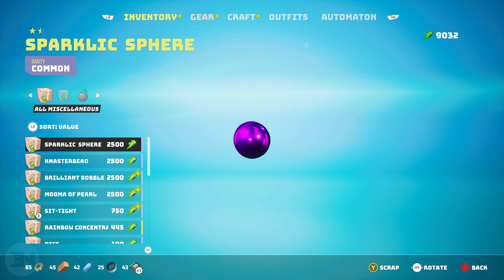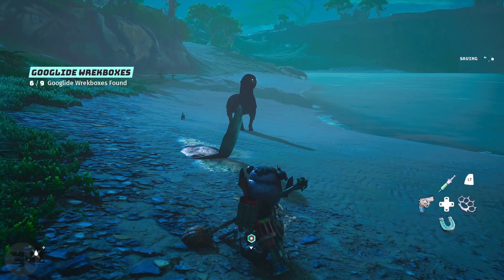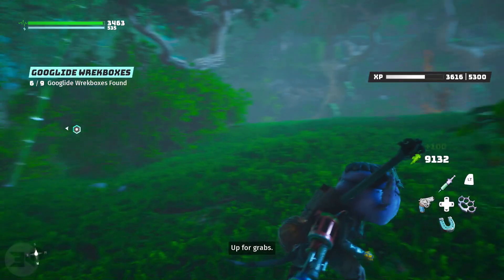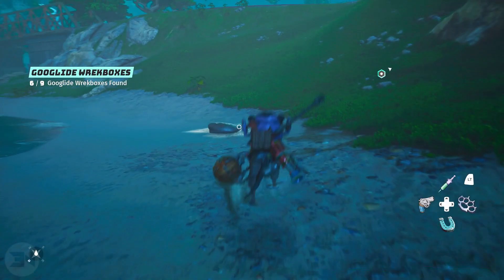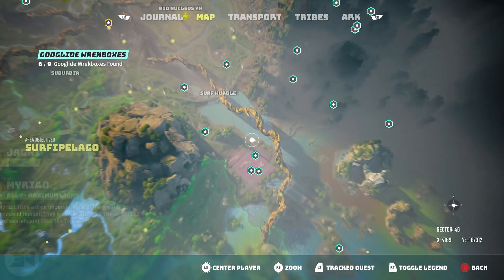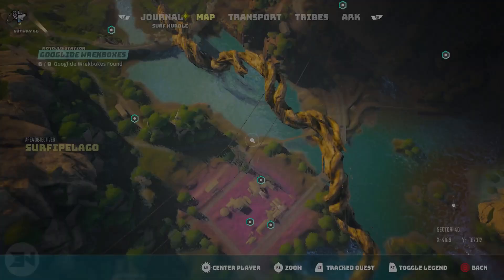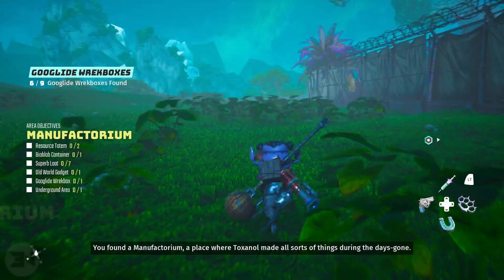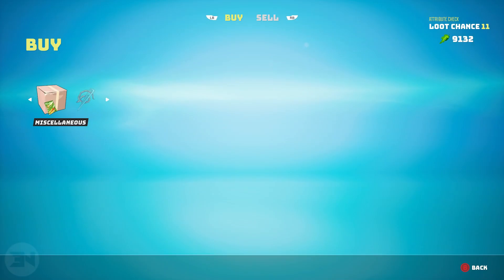BIOMUTANT HOW TO GET MONEY FAST & EASY - Biomutant How To Get Green - Biomutant Money Farm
BIOMUTANT HOW TO GET MONEY FAST & EASY - Biomutant Green - Biomutant How To Get Green
Background Music
On My Way by Ghostrifter Official

Biomutant is an action role-playing game set in an open world environment and played from a third-person perspective in which the player takes control of a mammalian warrior in a world filled with mutated animals. The first thing for the player to do is to customise their own character. Sex, length, body shape and thickness, fur, fangs, and many other attributes can be tweaked and all have direct impact on the statistics of the playable character during gameplay. A thicker character is heavier, which makes it slower but on the flip side allows it to deal and resist more damage. The combat system combines melee attacks with long-range shooting. The player collects parts throughout the game and combines these parts to create a weapon. Each part has its own effect on the statistics of the end product. The game features a variety of Affixes, including cryogenic and electrical, which are effective in battles. When a cryogenic part is put onto a weapon, enemies will freeze when hit. The player can combine the power of multiple weapons by switching between different weapons during combat. The protagonist is able to dodge to the left, right, and backward, as well as jump. Besides leveling up the playable character, the player can also use level up points to strengthen their attributes or to unlock new attack combinations. Another way to learn new moves is by interacting with specific characters in each area. Most moves are based on weapons, which can be crafted using the game's weapon crafting system.

Throughout the game, players can also change their abilities, looks by mutations and bio-mechanical body parts such as attaching robotic legs, wings and claws which can be used to get various advantages against certain enemies or at certain locations. In order to reach specific areas, the player must change body parts, equip gear that is suited for that area, or obtain specific vehicles, such as an air balloon or jet skis. This way, the player can overcome obstacles introduced by their surroundings, such as the limited oxygen availability in Death Zone: by wearing a gas mask or an oxygen container, the player is able to venture deeper into the area and explore new places that cannot be reached without any precautions, while an even bigger part of the area can be reached by obtaining a mech.[2][4] The game's world can be seamlessly explored by the player on foot, by flying or using an air balloon, jet ski and mech. It also features a dynamic weather system and day-night cycle which affect the gameplay and enemy behavior.

Biomutant also features a Karma system for non-playable characters and a companion system for recruiting allies for fighting and travelling alongside the player. Depending on the actions, interactions, and decisions made by the player throughout the whole game, the stances characters take can change, which has an influence on the continuation of the story as dialogues and quest lines will be changed. The story is fully narrated. As playtime increases, the narration level scales down. Players will also be able to manually adjust the narration frequency.

easynow1337 aka easynow 1337 here with biomutant gameplay and biomutant trailer reaction - biomutant character creation will be vast and this amazing biomutant gameplay trailer shows brief biomutant gameplay walkthrough
easynow1337,easynow 1337 biomutant green is the biomutant money / biomutant currency - so biomutant how to get green ? there are many ways but biomutant how to get money easy and biomutant fast money is from a certain item that biomutant easy money makes for a really good biomutant money farm